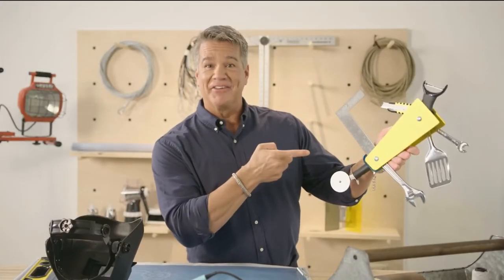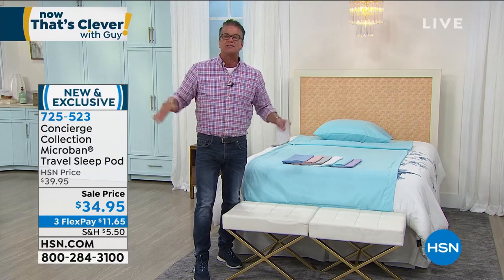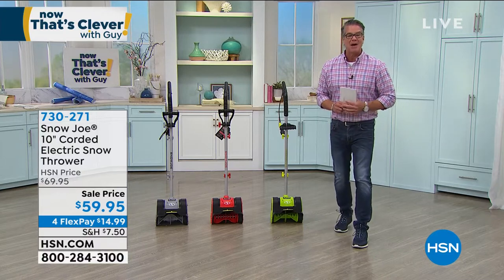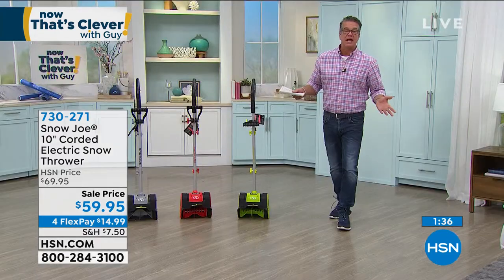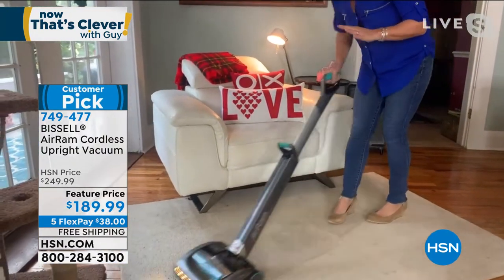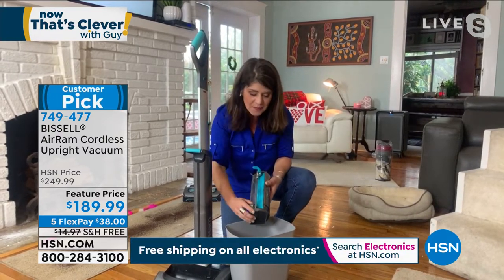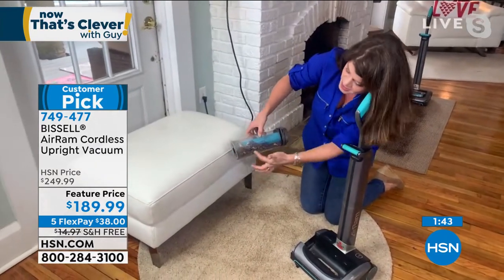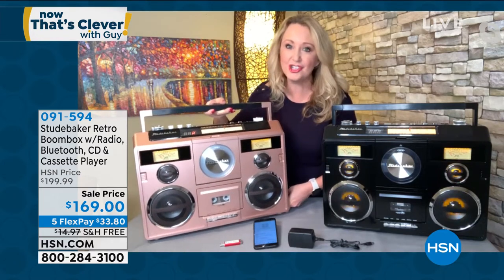HSN | Now That's Clever! with Guy 01.23.2021 - 08 AM